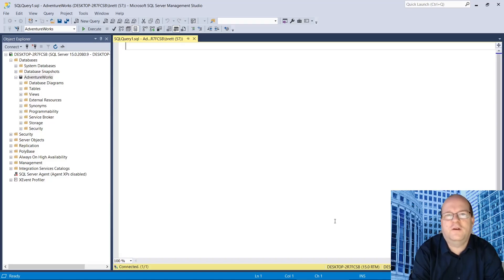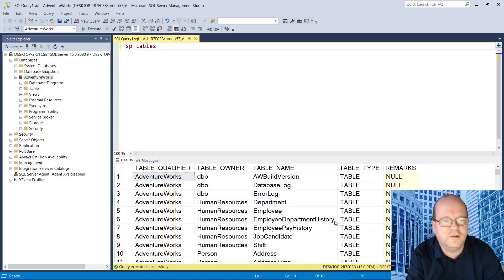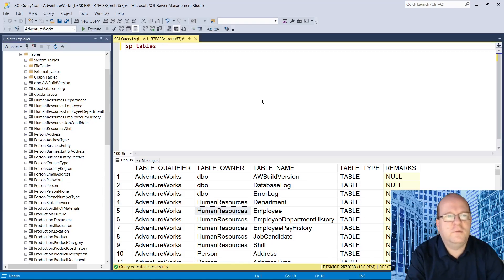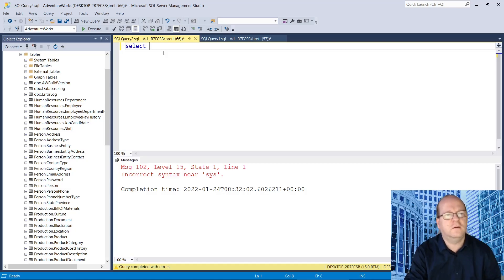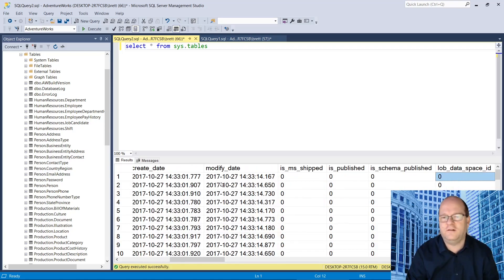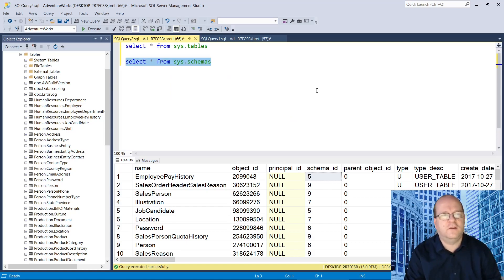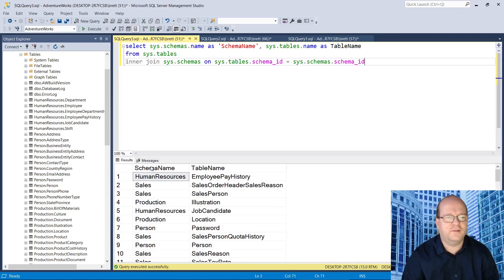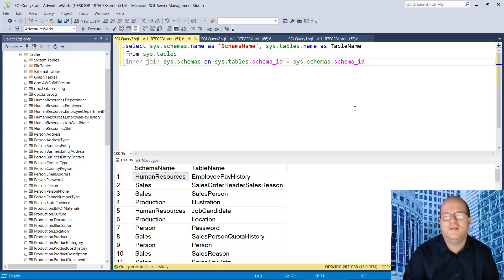How to Quickly List Table Names in Any SQL Server Database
In this video I show two techniques of querying a SQL Server database and returning a list of table names.

00:00 - Introduction
00:06 - Querying sp_tables
00:59 - Querying sys.tables
02:54 - Related tutorials

The first technique is to make use of the system stored procedure sp_tables. The second method is to query the table sys.tables.

If you get any errors while using these techniques, or they don't return the data you're expecting then check your SQL user privileges.

Incidentally if you want to join sys.tables and sys.schemas then use this query below:

select sys.schemas.name as 'SchemaName', sys.tables.name as TableName
from sys.tables
inner join sys.schemas on sys.tables.schema_id = sys.schemas.schema_id

Just bear in mind that both of these techniques may return slightly different results sets depending on what database version you're using. The full documentation for sp_tables and sys.tables is available here:

Check this video to return a list of table column names and other properties from any SQL Server table